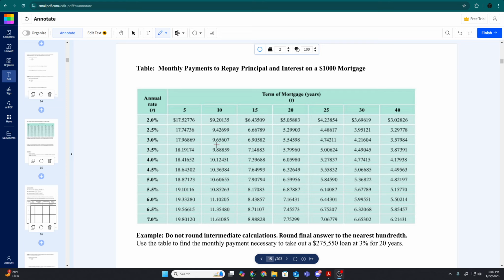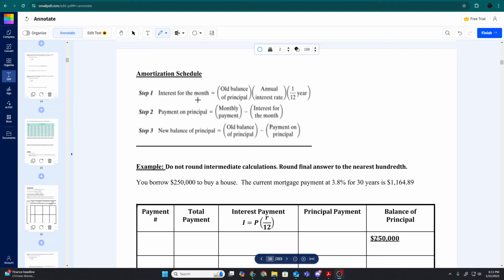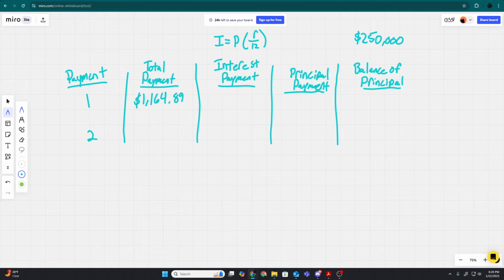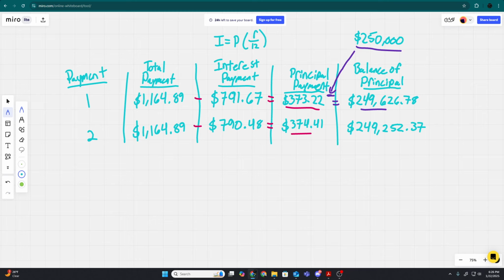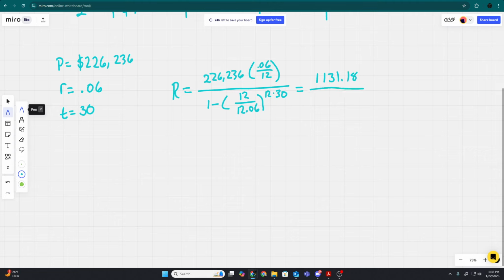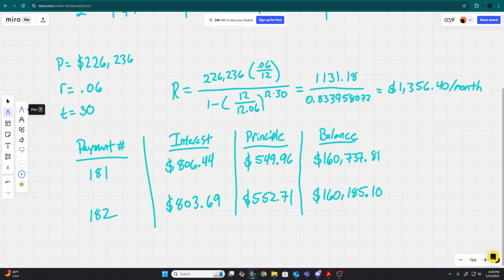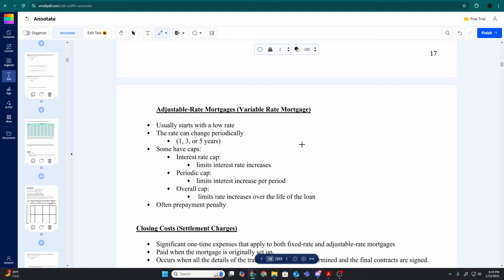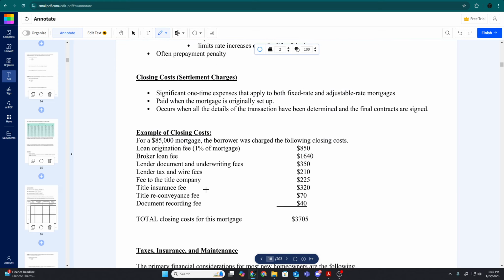Math 139 1/23 Notes Makeup